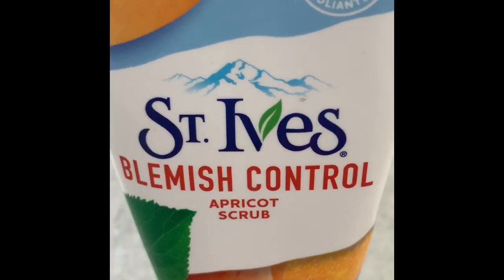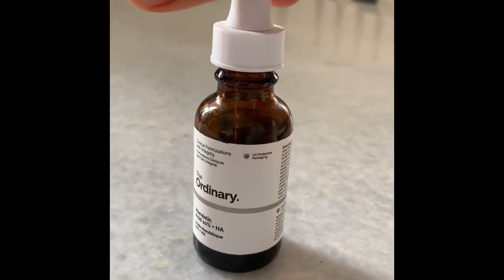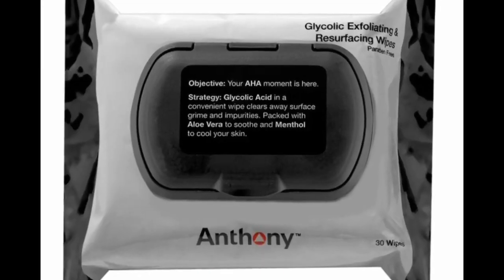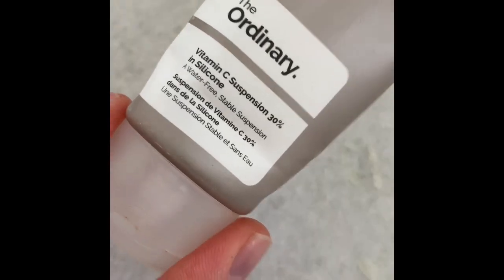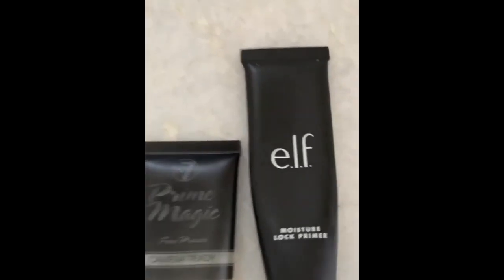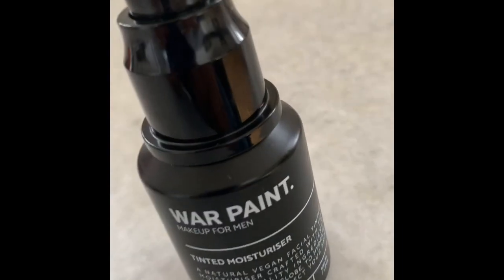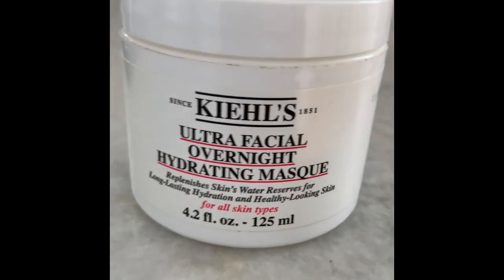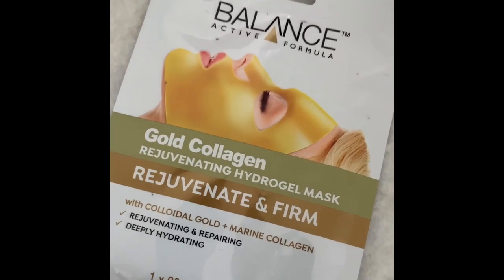How to Look After Your Skin Inflight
A Travel Pro and skincare lover shares his inflight skincare regime!